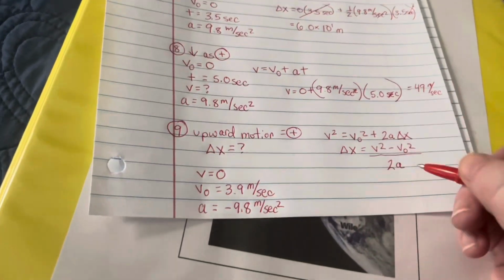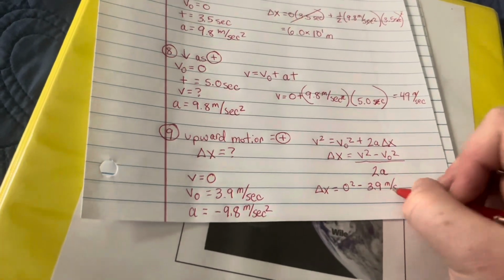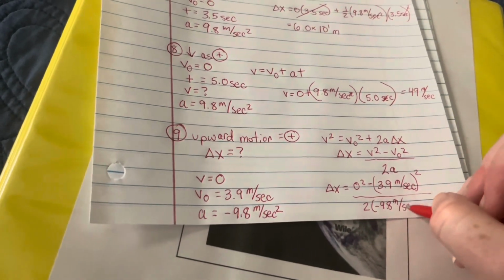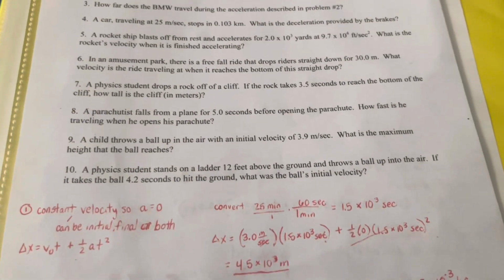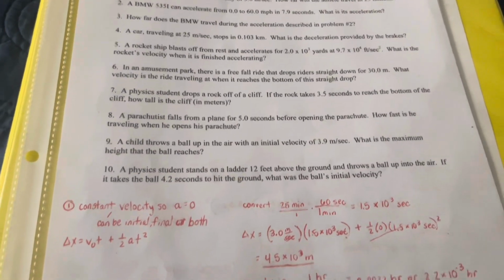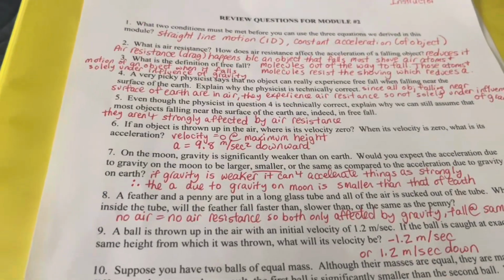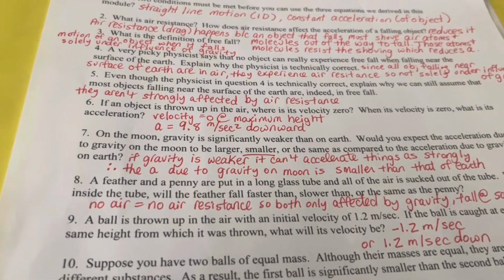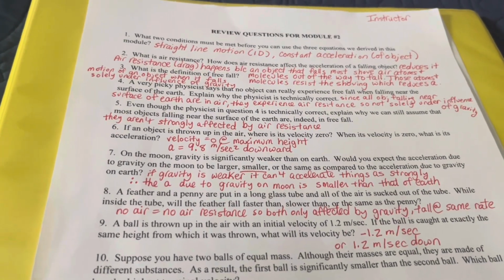Physics Module 2 Problems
Practice Problems 6-10, Review Questions & Test Hints